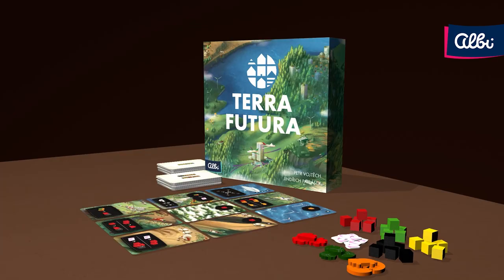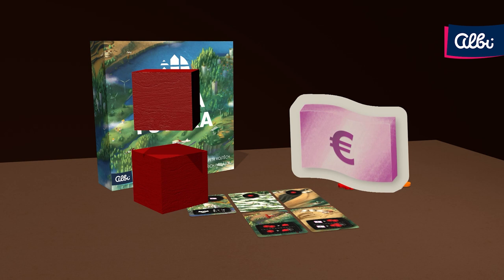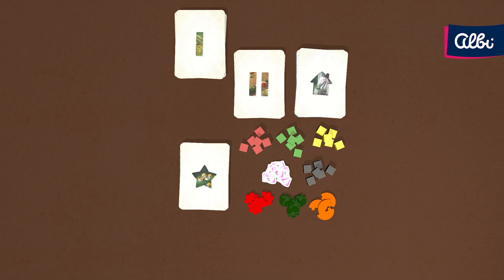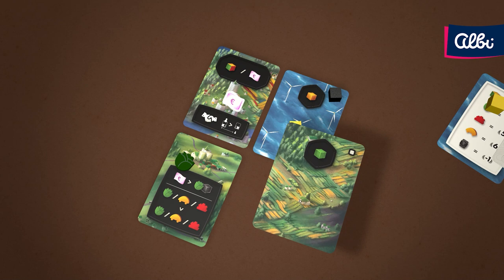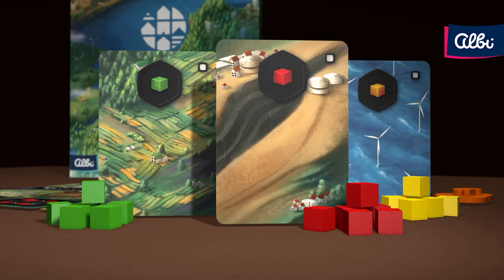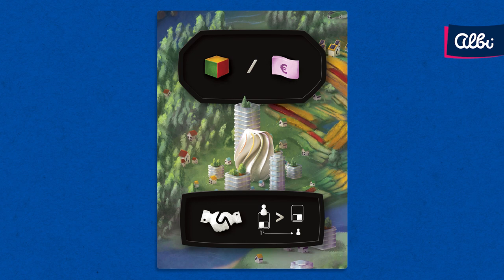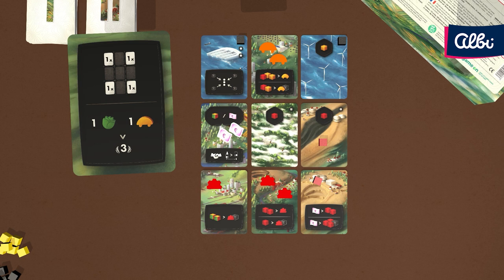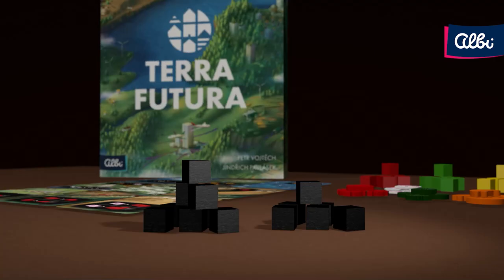Terra Futura - How to play [EN]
How to play the board game Terra Futura by Albi.

In Terra Futura, you cultivate your own territory and create a self-sufficient economy. There are many paths to victory – but careful: not all of them are environmentally healthy.

The game was designed by ALBI and produced by the project ‘Game on! Don’t let climate change end the game’ - an initiative of a consortium of 10 partners from 8 European countries to activate the global youth and react to the existential threat climate change represents for the future of humankind.

00:00 - Introduction
00:19 - Basic Principles
01:02 - Setup
01:20 - Playing the Game
02:51 - Scoring